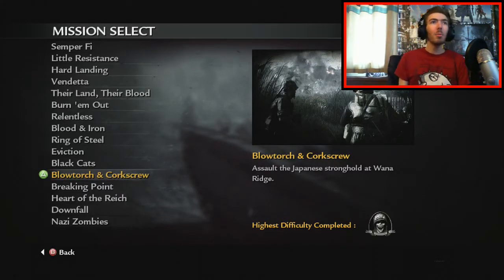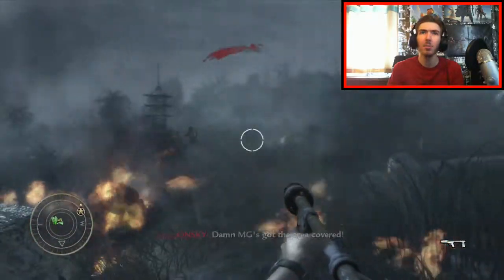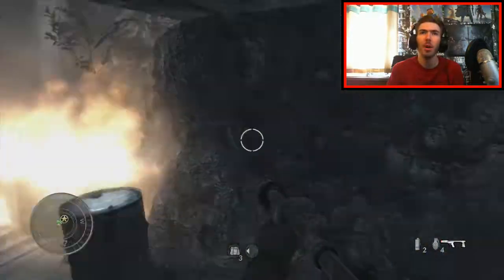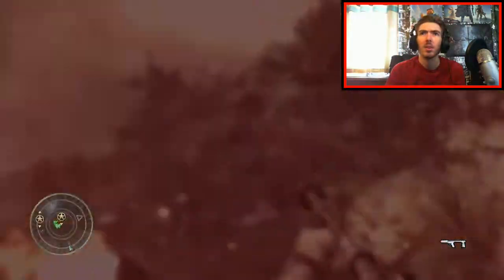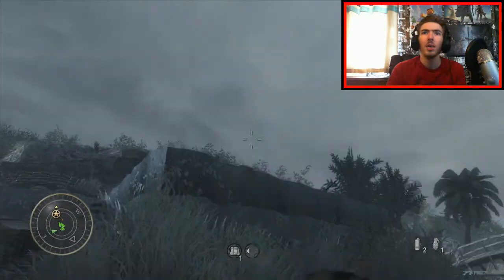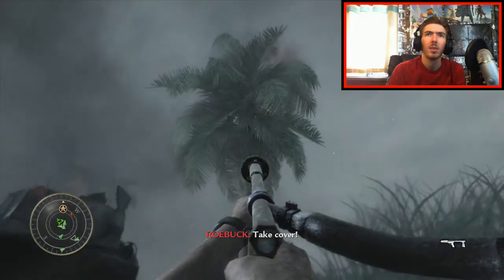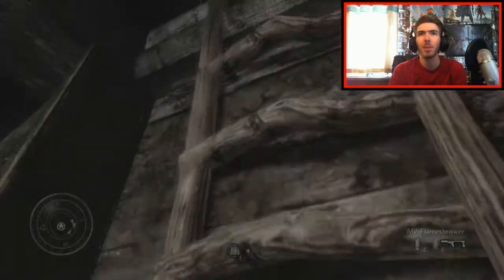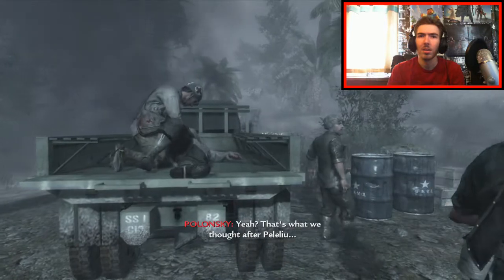Call of Duty 5 World at War Campaign LIVE! W Facecam Blowtorch and Corkscrew #12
Welcome to another Let’s Play, here on my channel. Join me as I play through the campaign on Regular difficulty, thanks to the horrendous amount of grenades thrown on Veteran. We’ll be covering not only a play through, but also a walkthrough of each mission, with some Death Card locations thrown in. For an added bonus, I’ll also be showing how to obtain the Ray Gun, on the second Mission Little Resistance. In addition, if you just want to see a certain gun in action, check the list below for the guns I use in the selected mission.
--Campaign Missions Covered—
Semper Fi (M1 Garand/Type 100)
Little Resistance (Ray Gun)
Hard Landing (BAR/Type 100/Flamethrower/M1 Garand W Launcher)
Vendetta (Mosin-Nagant/Scoped/PTRS/MP40)
Their Land, Their Blood (Mosin-Nagant/MP40/FG-42/MG42)
Burn ‘em Out (M1 Garand/ M2 Flamethrower/Trench Gun/Arisaka)
Relentless (Browning M1919)
Blood & Iron (TANK!!!)
Ring of Steel (Mosin-Nagant/MP40/STG/PPSH)
Eviction (PPSH/Tokarev TT-33/Double Barrel Shotgun/Kar98k/
Black Cats (Jet)
Blowtorch and Corkscrew (Flamethrower/Scoped Arisaka/
Breaking Point (Scoped Springfield/M1Garand/M1 Carbine/Nambu/Arisaka)
Heart of the Reich (SVT/PPSH/FG42/MP40/PTRS)
Downfall (SVT- 40/MP40/STG/PTRS)
--Special Thanks—
My Brother Semo for making my intro video, at his own cost. Many thanks. You can check him out at the following link, for many let’s play. Including, but not limited to: Spyro, Zelda, Final Fantasy and Phantasy Star.
Also, my Wife, for supporting me, and showing me nothing is impossible. You can check her out at the following links, for let’s plays, live coms and One in the Chamber videos.
Many thanks for the theme used in both my intro and outro.